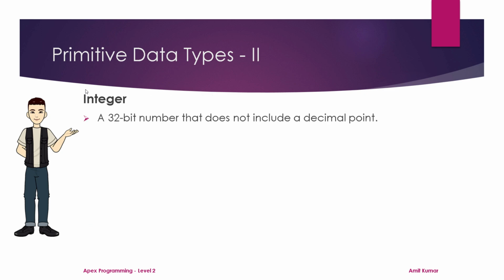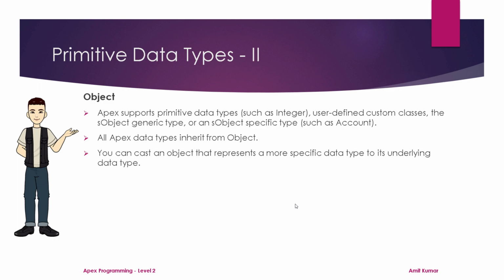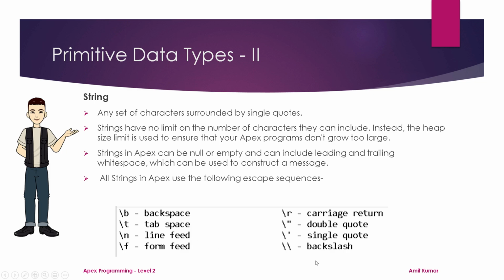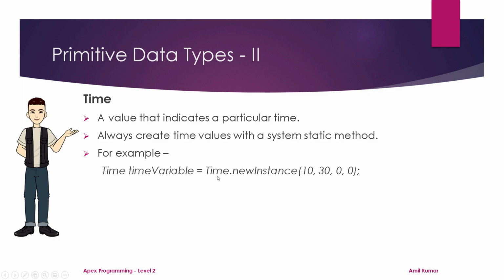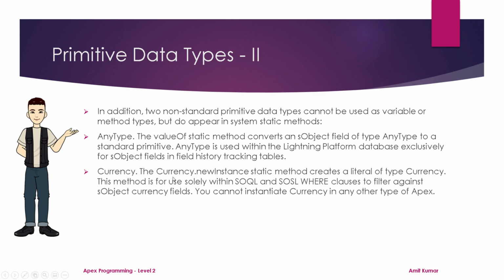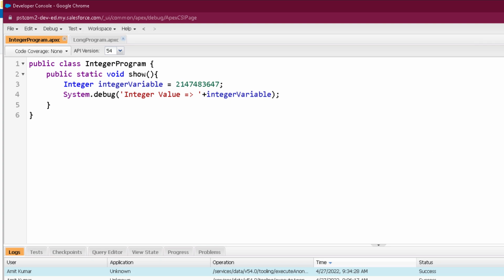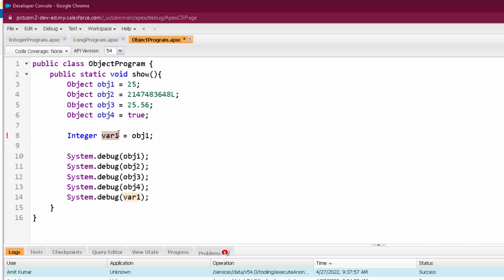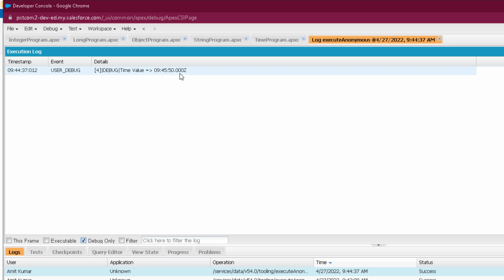Primitive Data Types - II - Apex Programming Level 2 ⭐⭐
This video explains the Primitive Data Types in Apex.
Topics covered in this video are -
1. Integer Data Type
2. Long Data Type
3. Object Data Type
4. String Data Type
5. Time Data Type
6. Two Additional Data Types
7. Practical Explanation